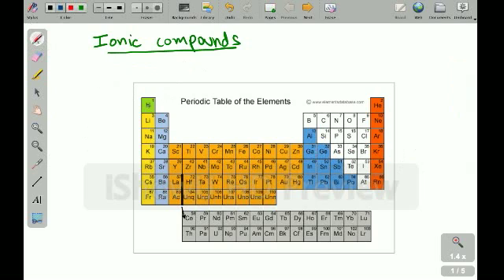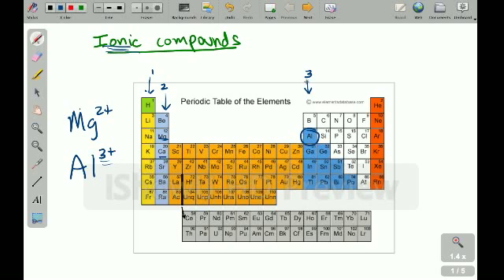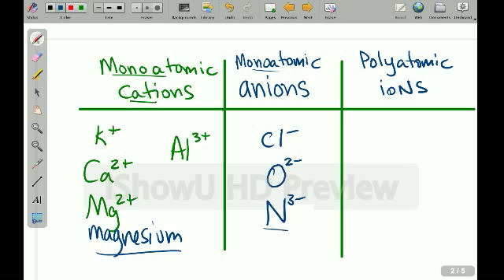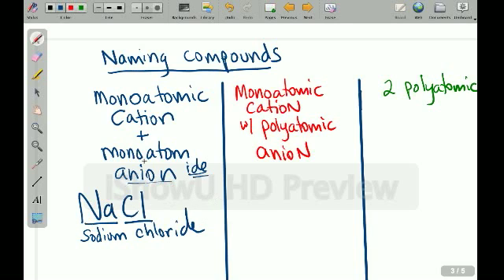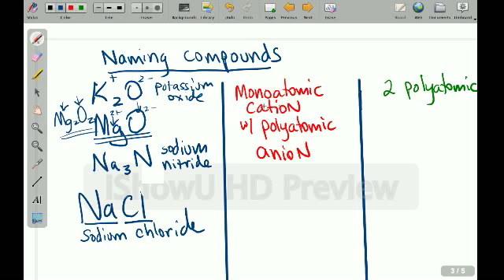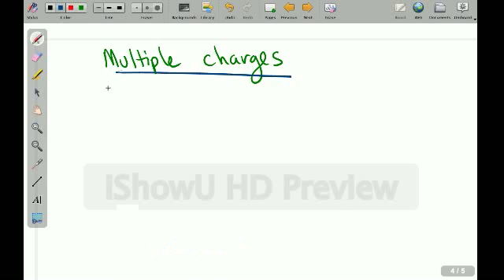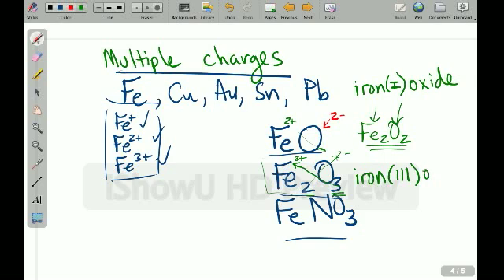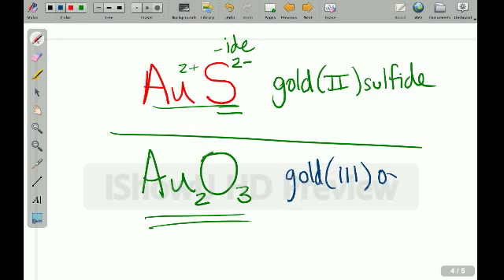Naming Ionic Compounds.mov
Mr.G tutoring for this week's crazy ionic naming.